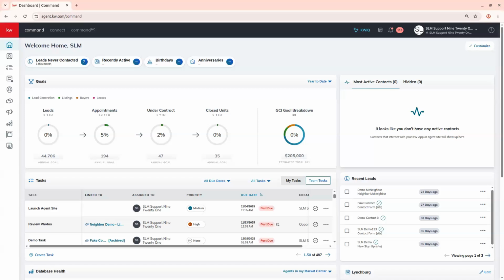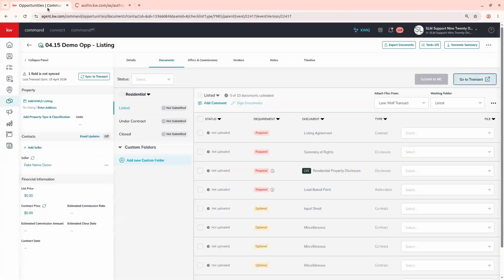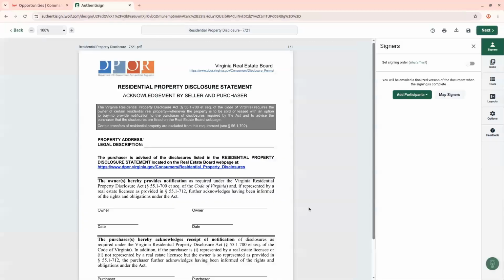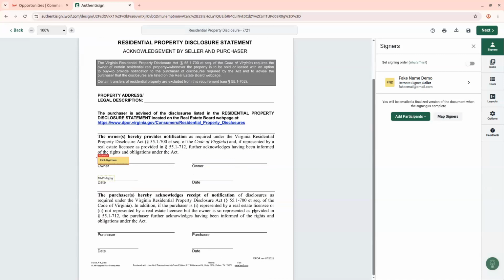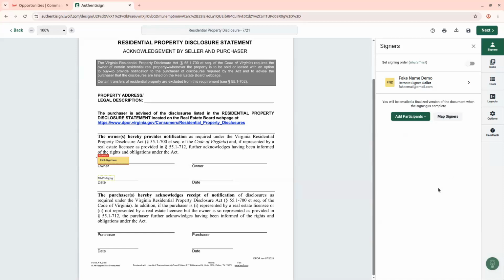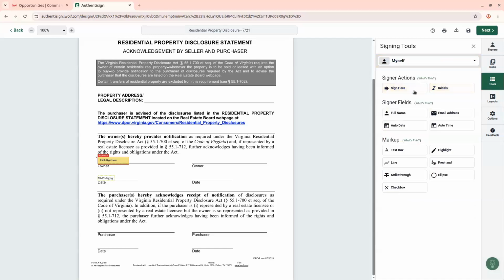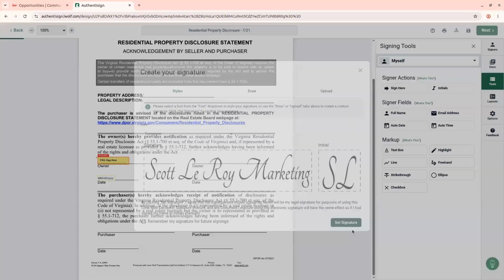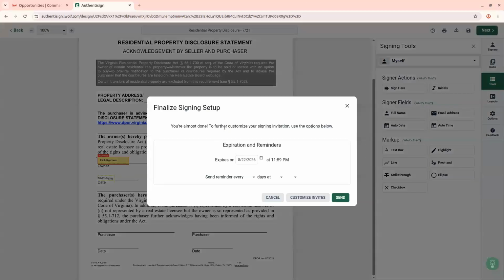Tech Tip: Pre Sign a Document within Lone Wolf Transact